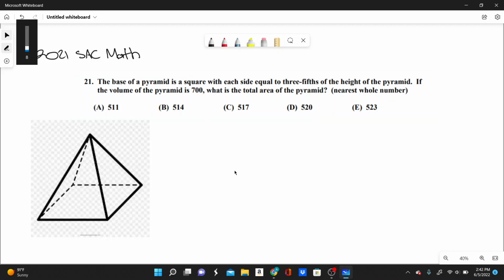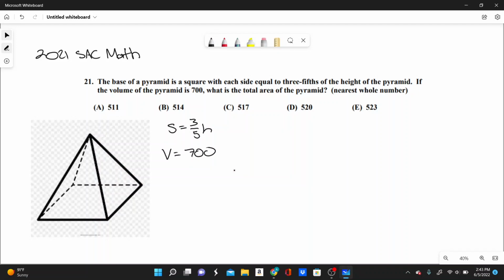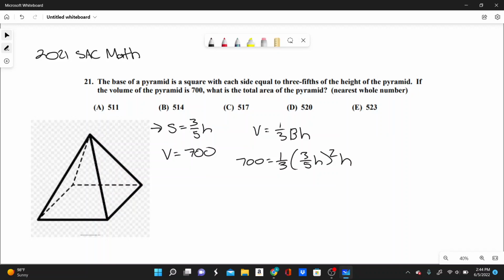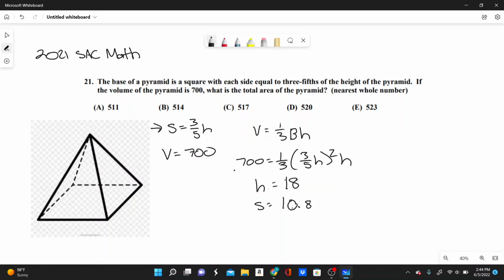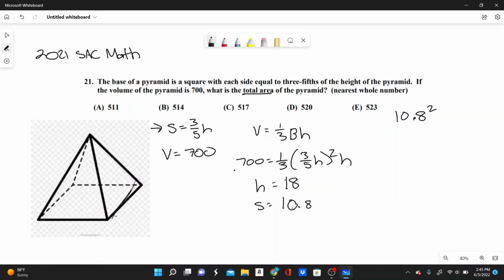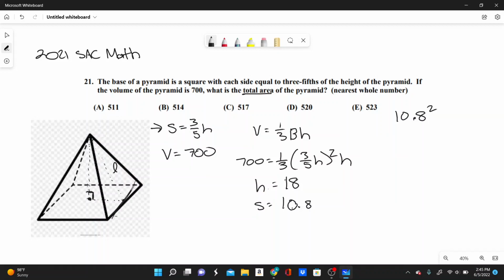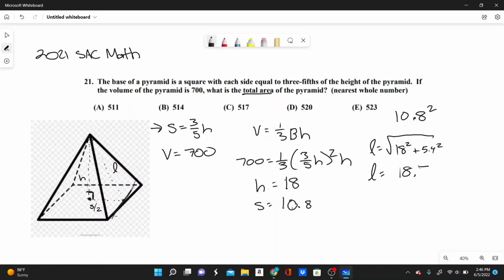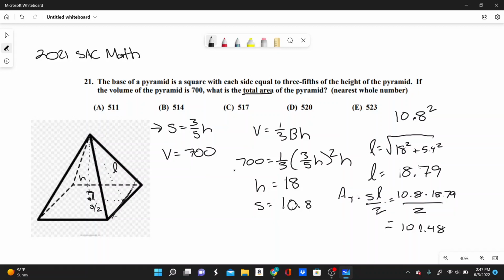2021 SAC Math #21